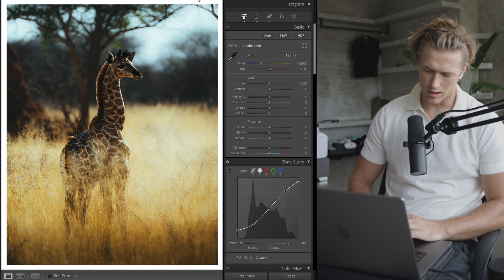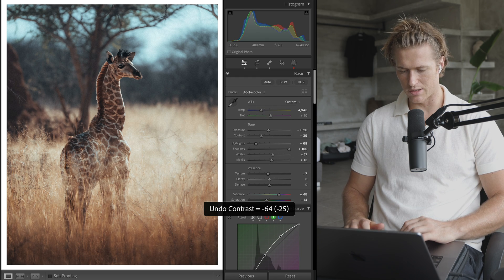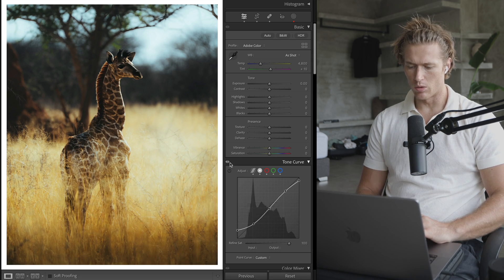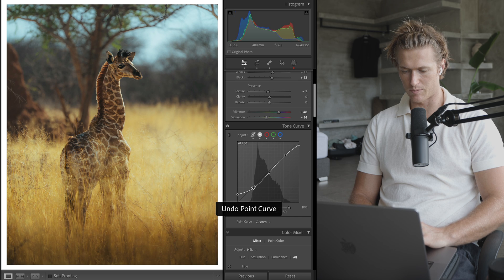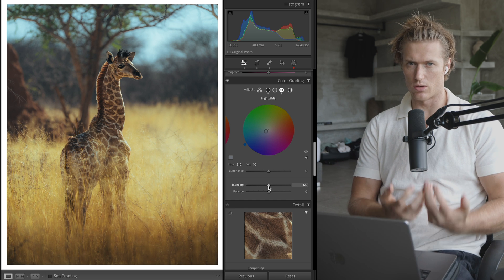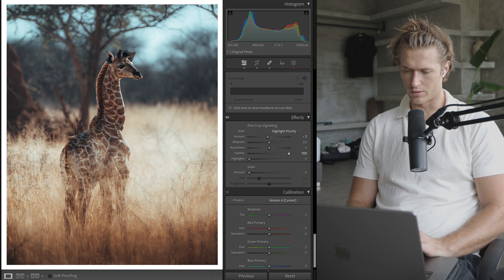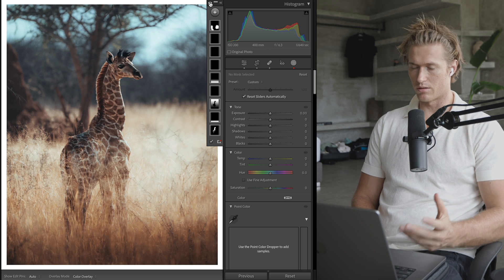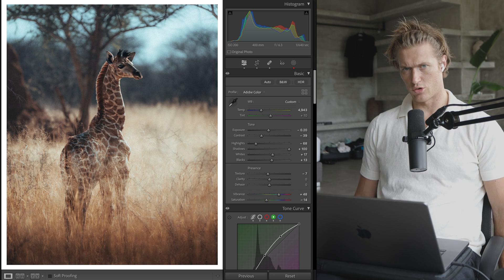Black Friday - FREE DNG (Presets) - BEGINNER Lightroom Classic Tutorial Tutorial 2023 | Walkthrough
Black Friday!

Number 1 Course In the World - Get Your Style Today!

Give him a follow! - @yasinkirsch